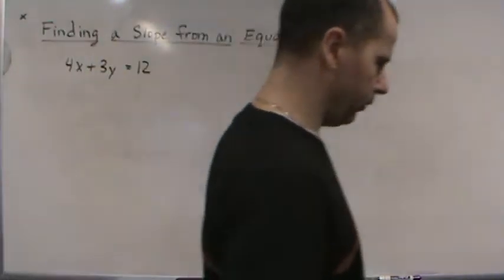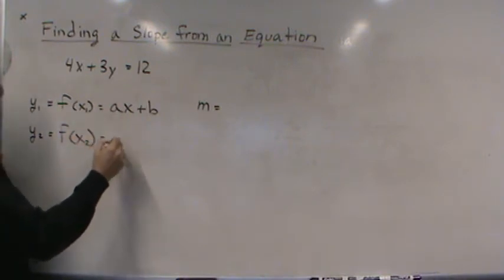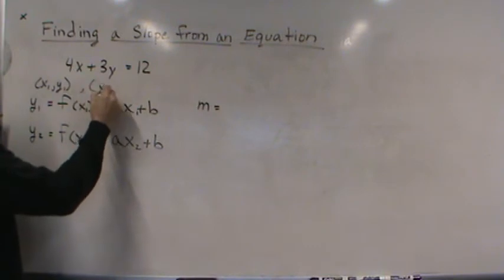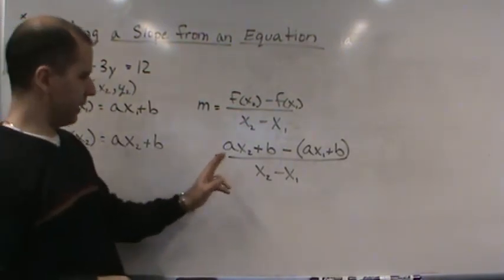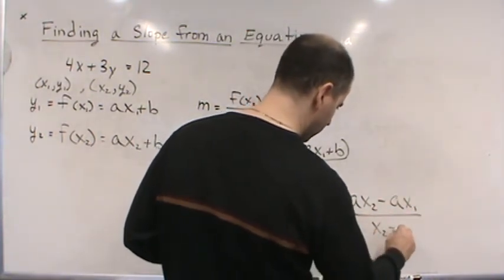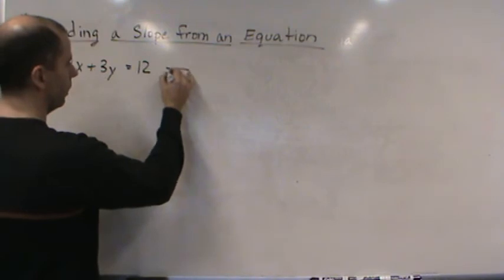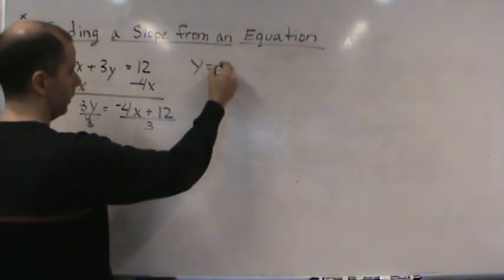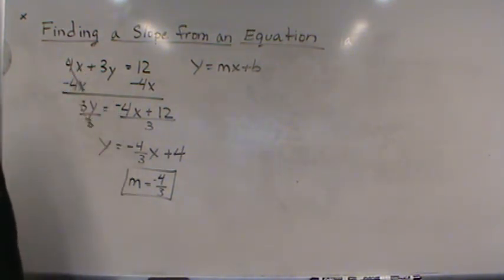College Algebra Finding the Slope From an Equation